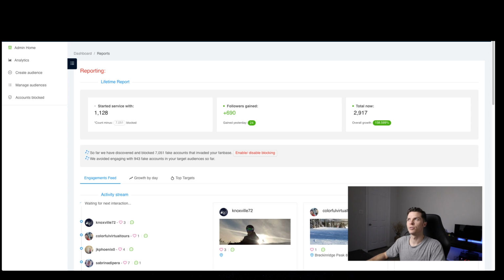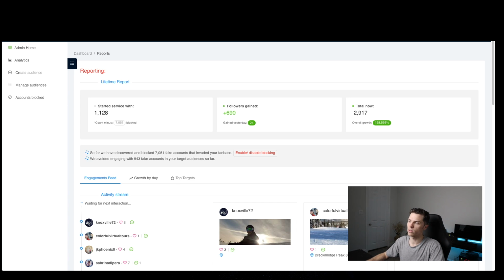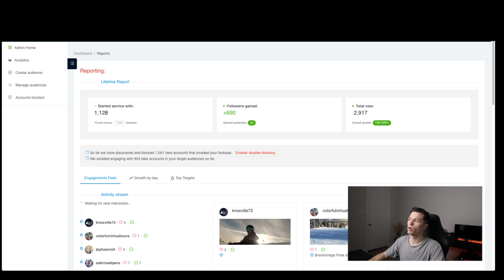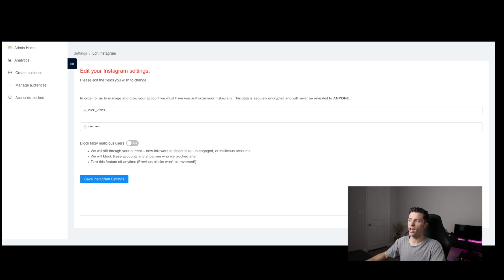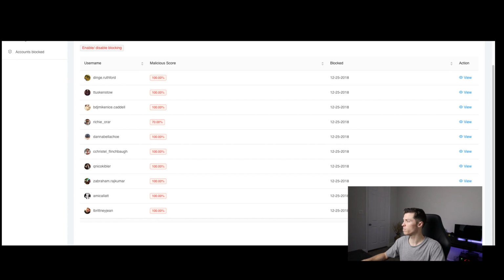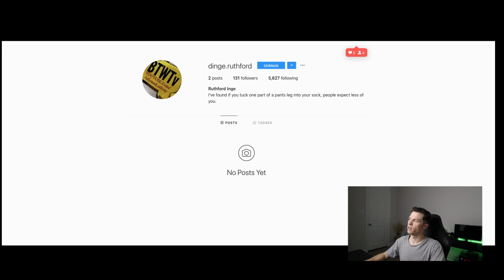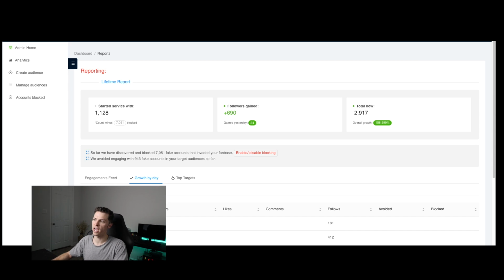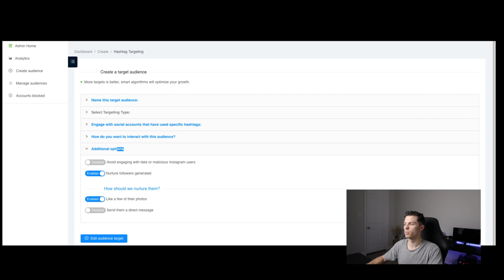Blocking bad followers to skyrocket your Instagram engagement rate